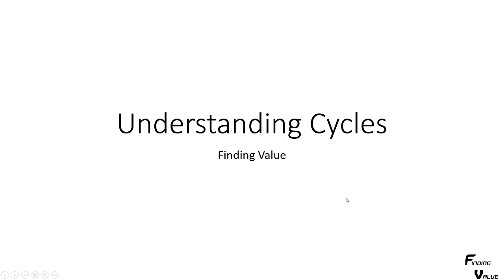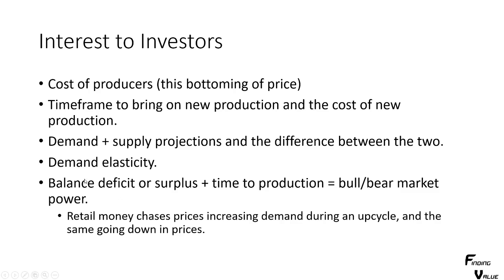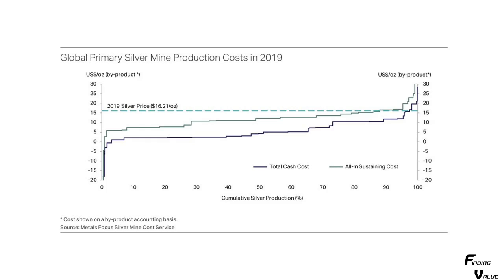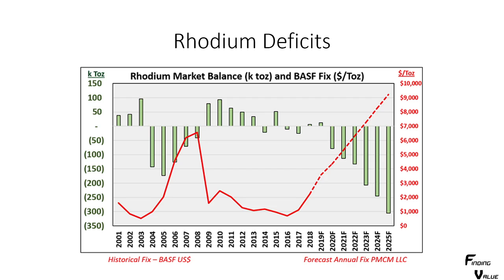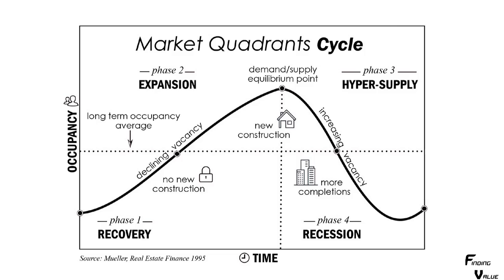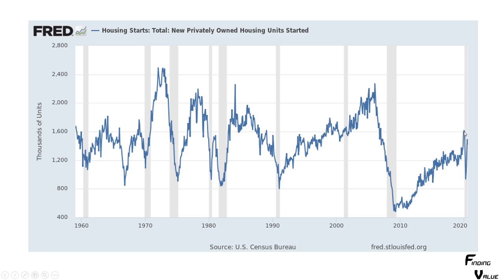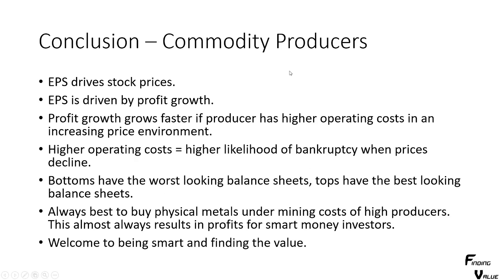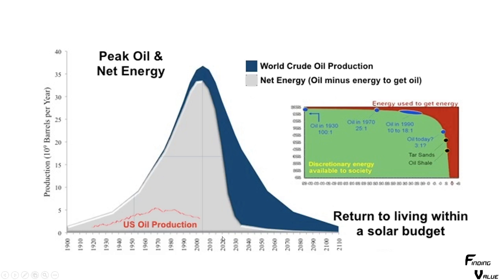Dominate Commodity Cycles for Investors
I go over what to look for before a commodity cycle and how to identify bottoms in commodities. I also touch on housing market and high cost and low cost producers.How high cost producers provide more leverage to prices then low cost producers.

Another commodity clip